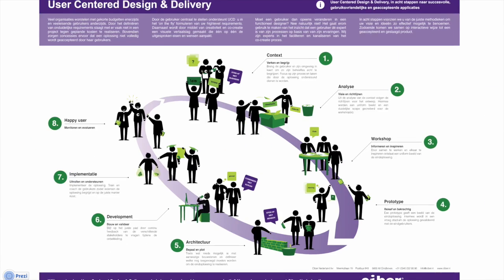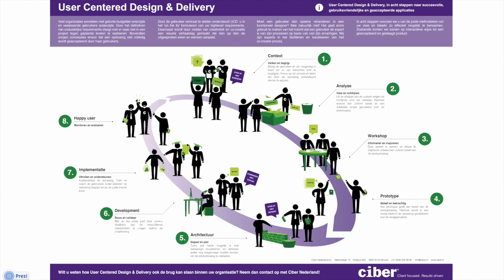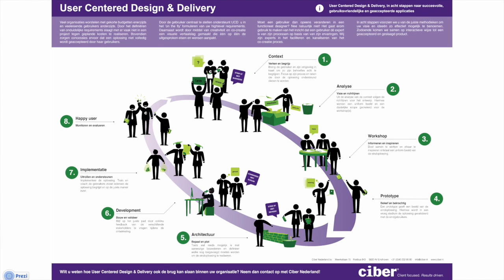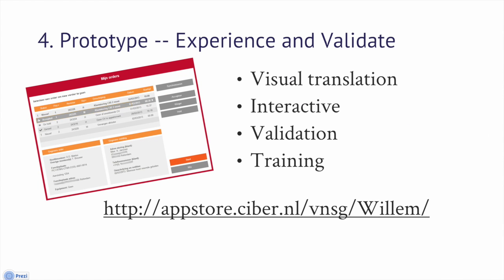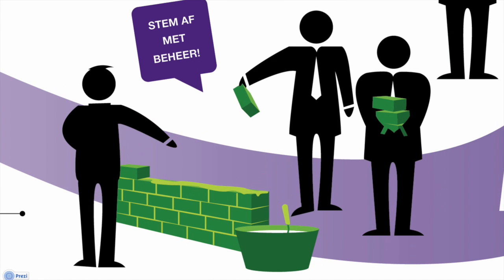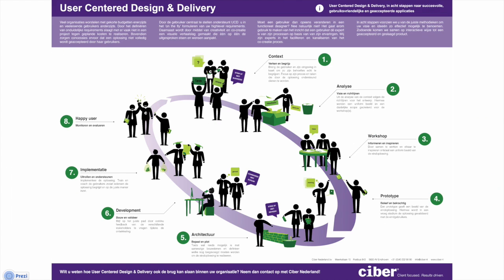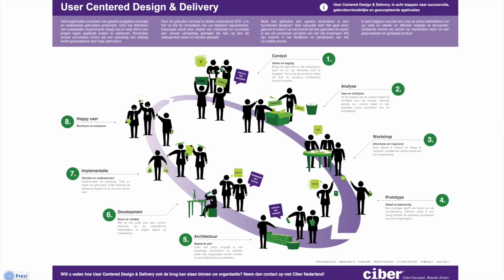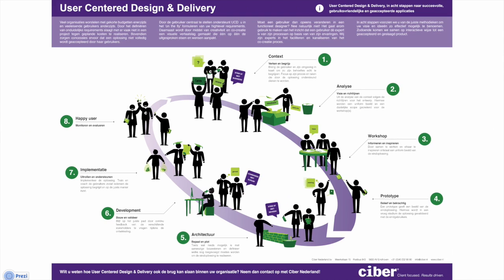User Centered Design & Delivery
User Centered Design & Delivery, a methodology to make sure you have Happy Users!